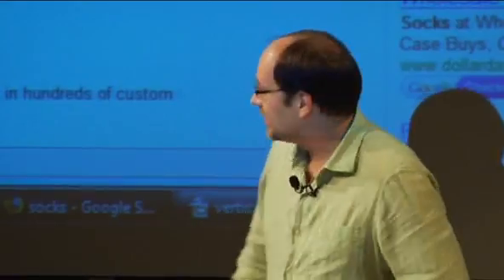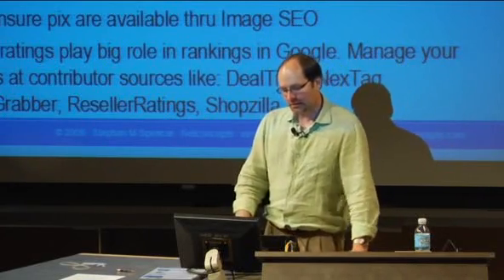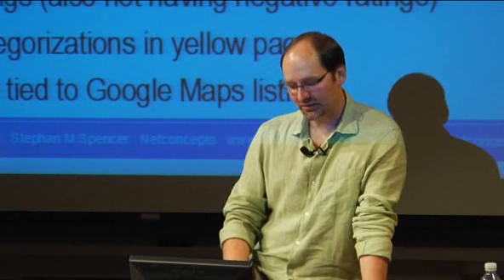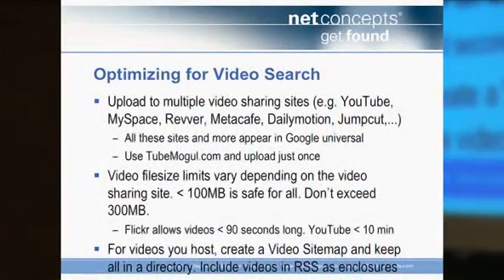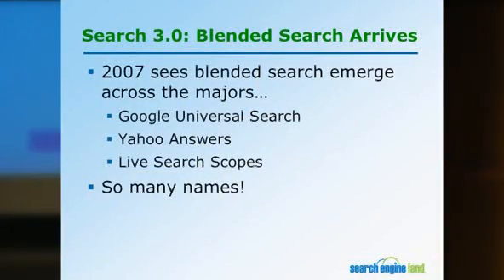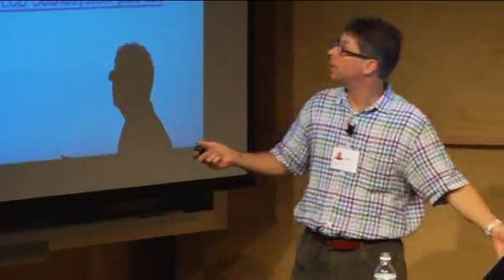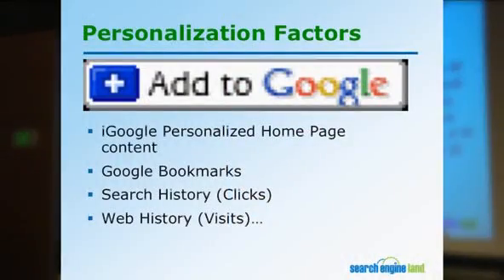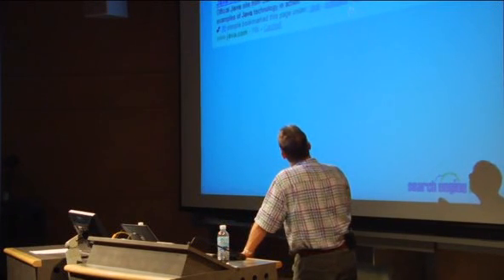Advanced Seo Training 4